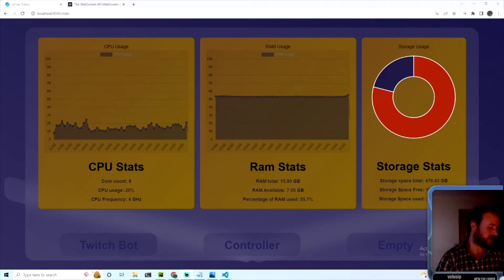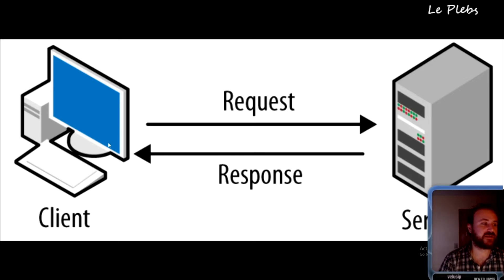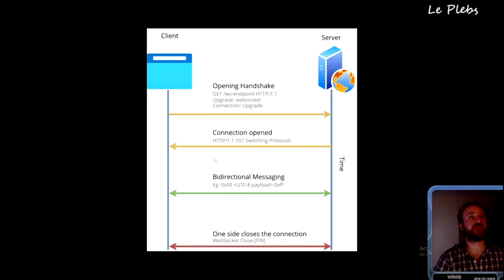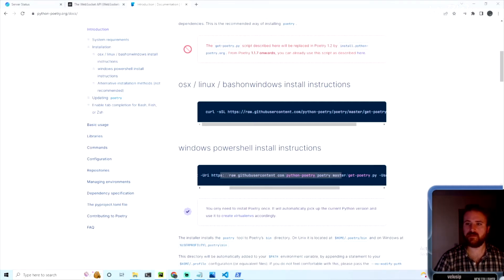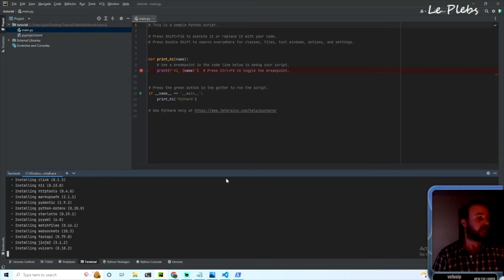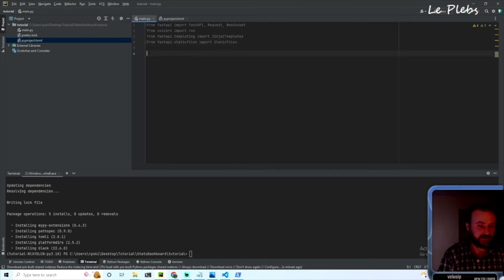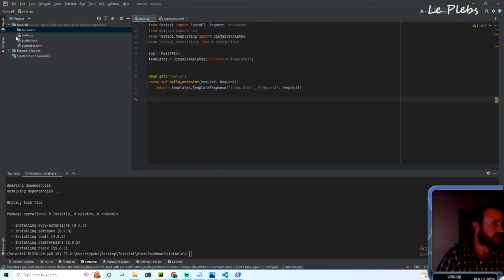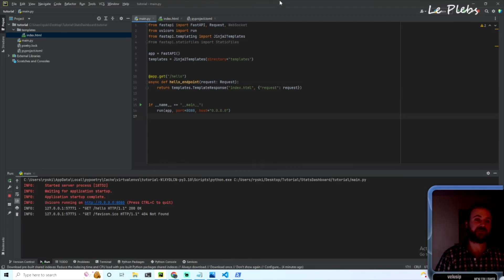Python Fastapi Websockets Tutorial 1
Im doing a multi-part python tutorial utilizing FastAPI and websockets!